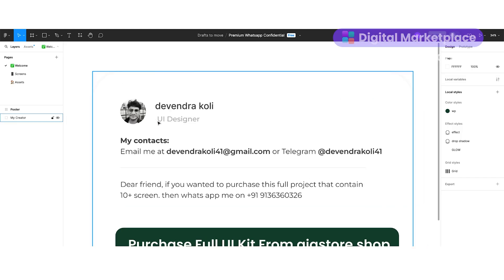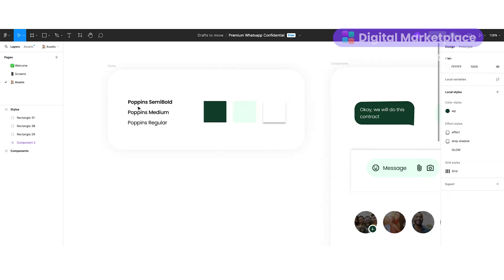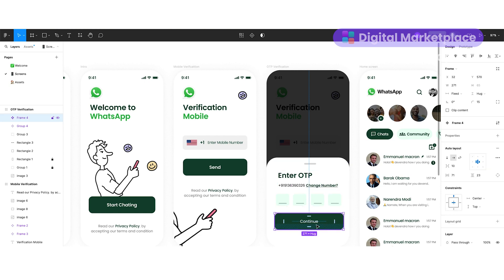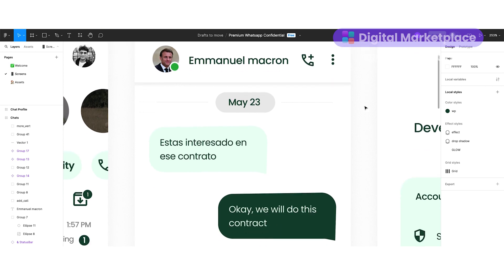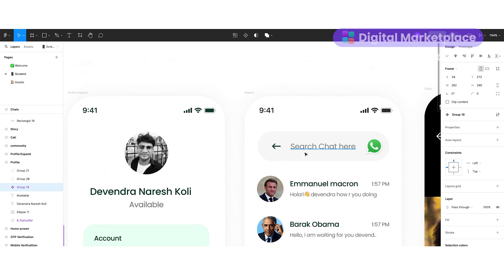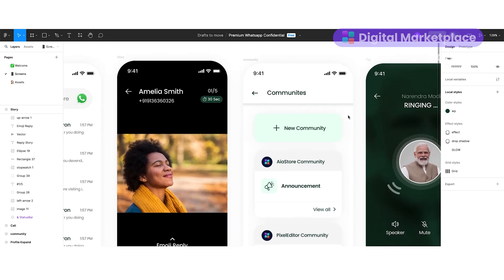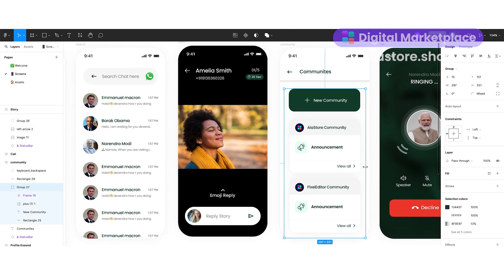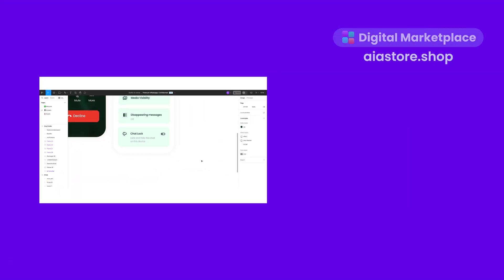Whatsapp UI Redesign On Figma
Hello,
Today i gonna design the Whatsapp ui redesign on Figma. Where i created beautiful and minimalist Design for Whatsapp UI. I solve the design issues that Whatsapp app already have.

𝐡𝐭𝐭𝐩𝐬://𝐚𝐢𝐚𝐬𝐭𝐨𝐫𝐞.𝐬𝐡𝐨𝐩

SCROLL SCROLL

𝐃𝐨𝐰𝐧𝐥𝐨𝐚𝐝 𝐏𝐫𝐞𝐦𝐢𝐮𝐦 𝐔𝐈 𝐊𝐈𝐭:
✓ Editable File || ✓ Download Assets || ✓ Make Changes in Colour & Typography || ✓ Support

SCROLL SCROLL

SCROLL SCROLL

𝐃𝐨 𝐅𝐨𝐥𝐥𝐨𝐰 𝐓𝐨 𝐭𝐡𝐞 𝐏𝐢𝐱𝐞𝐥𝐄𝐝𝐢𝐭𝐨𝐫⤵

SCROLL SCROLL

𝐌𝐨𝐫𝐞 𝐐𝐮𝐞𝐫𝐢𝐞𝐬:
whatsapp ui design
Whatsapp ui redesign reddit
WhatsApp redesign Android
Whatsapp ui redesign android
Whatsapp ui redesign apk
Whatsapp ui redesign download
WhatsApp redesign figma
WhatsApp UI change
WhatsApp UI design
Whatsapp ui design template
WhatsApp UI design Figma
WhatsApp UI android Figma
Whatsapp ui design online
Whatsapp ui design free
WhatsApp UI design Android
Whatsapp ui design figma free
Whatsapp ui design figma download
Whatsapp UI Kit